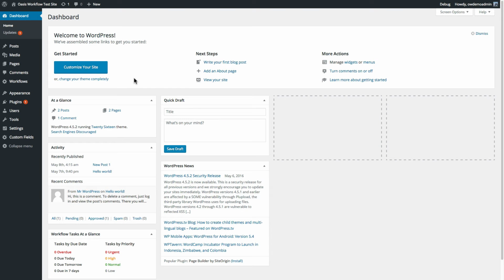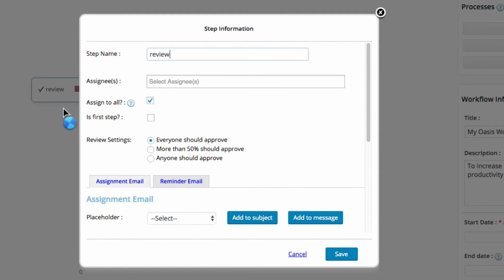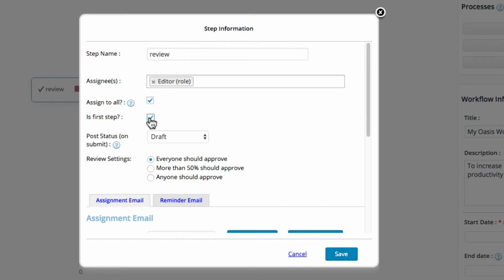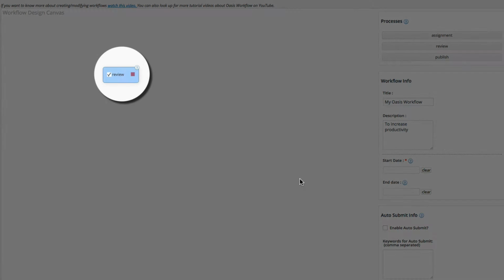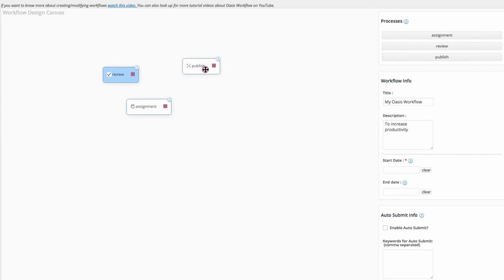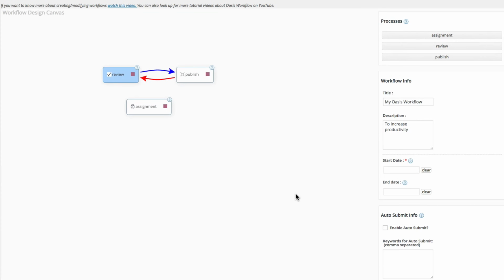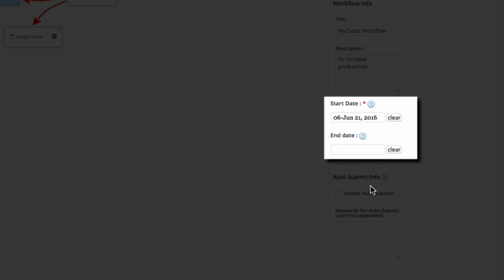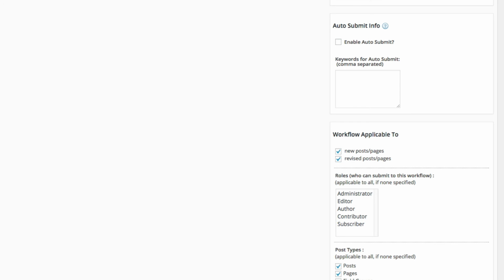Oasis Workflow Plugin - How to Create Editorial Workflows?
The video explains how to create new editorial review workflows using Oasis Workflow WordPress plugin.